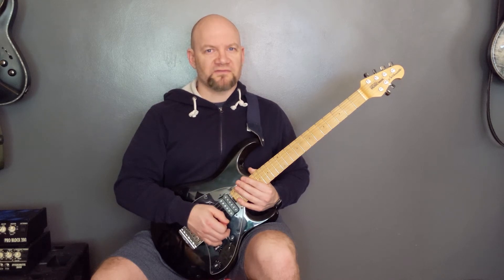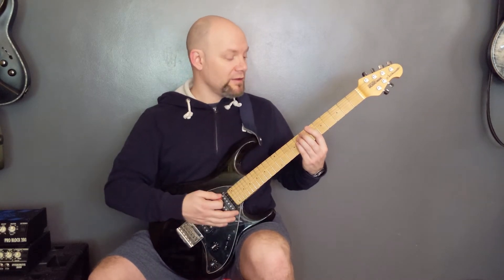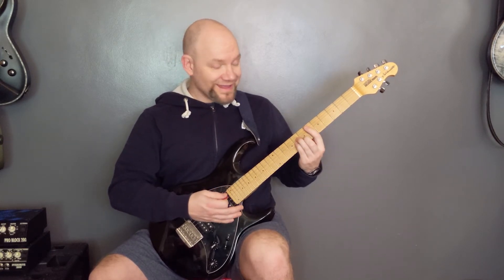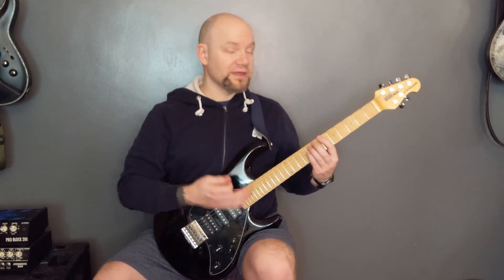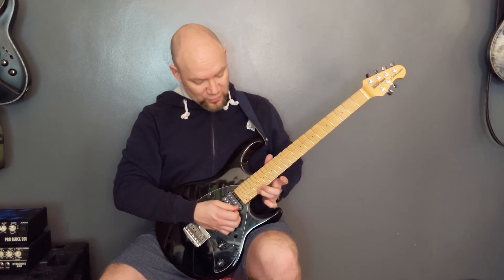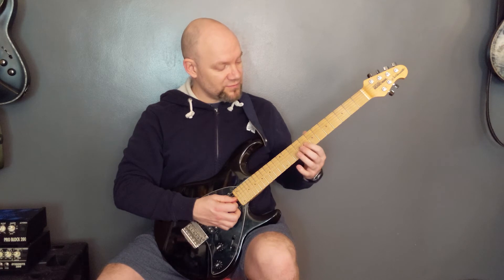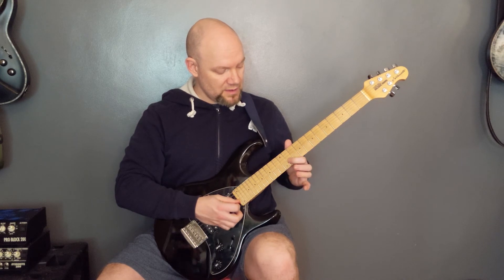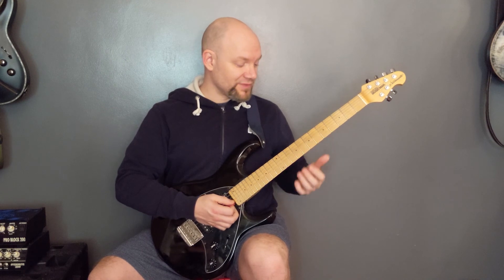Daft Punk - Instant Crush Guitar Lesson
Here's a guitar tutorial on how to play Instant Crush by Daft Punk.

I'm playing a Musicman Silhouette guitar into a Quilter Overdrive 202. Overdrive comes from a Strymon Riverside distortion pedal.